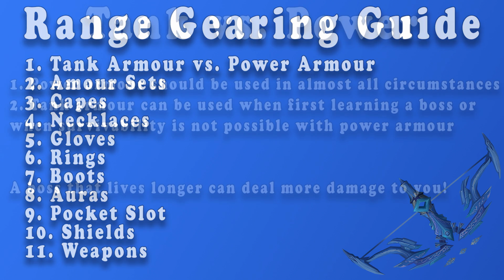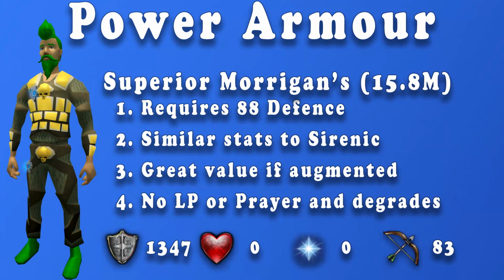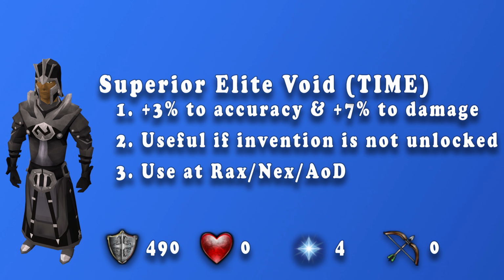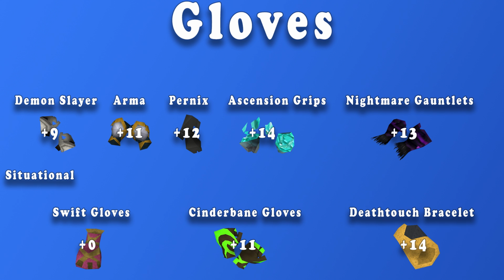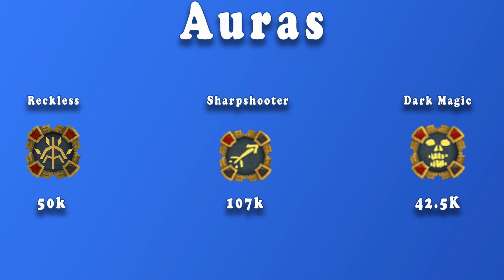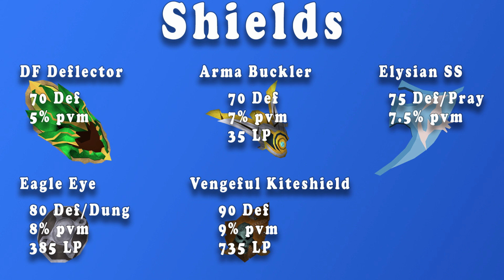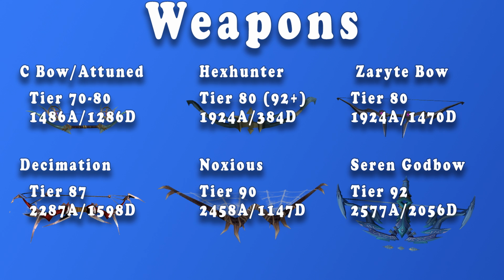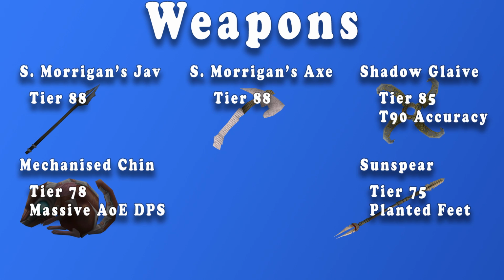Comprehensive Range Gearing Guide - Runescape 3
This is a comprehensive Runescape 3 gearing guide for Range. Throughout this video, I'll go over the majority of the armor, weapons, and accessories that you can use in Runescape 3. The starting point for this guide is level 70 range. If you're lower than 70 range, you should take a look at my leveling guide for range which details armour and weapons below level 70

-Timestamps-
Tank vs. Power Armour - 0:24
Power Armour - 0:49
Tank Armour - 2:37
Capes - 3:48
Necklace - 4:04
Gloves - 4:35
Rings - 5:44
Boots - 6:11
Auras - 6:29
Pocket Slot - 7:18
Shields - 8:10
Weapons - 9:45